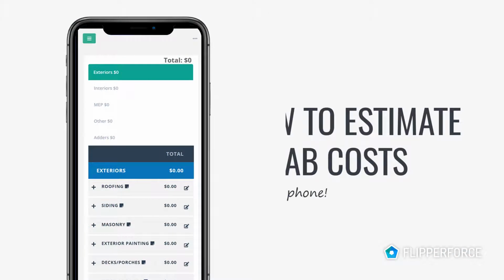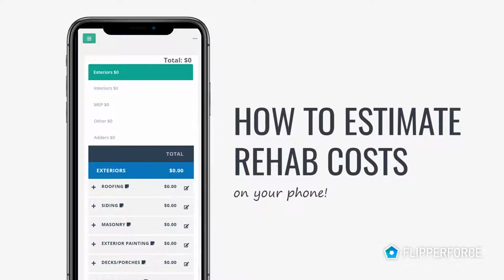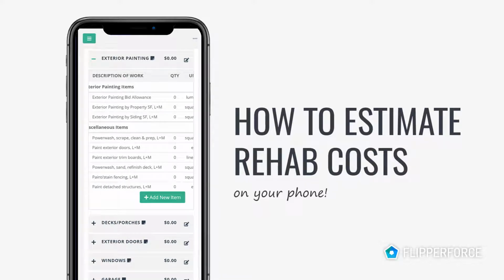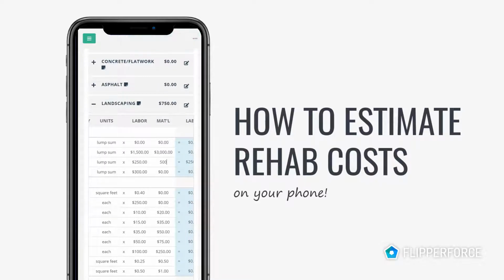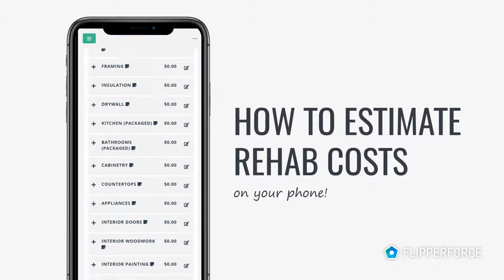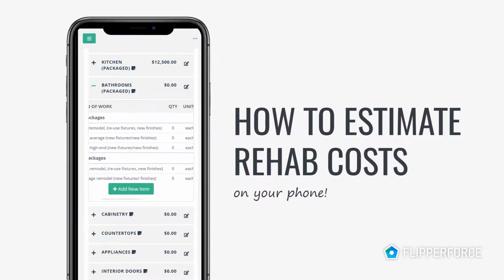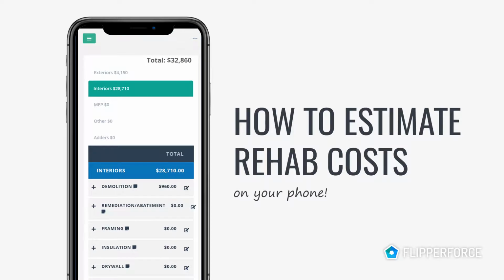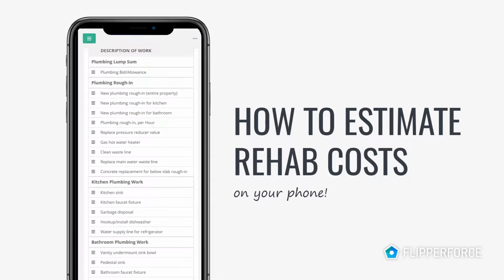How to Estimate Rehab Costs on Your Phone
Learn how to estimate rehab costs for your rehab projects using our Flipper Force house flipping software.

Dave with FlipperForce walks through the Flipper Force web application on his Iphone and shows you how you can use our Rehab Estimator on your phone to quickly create estimates for your rehab projects.while you are out walking through a property.

This may look like a native app that you install on your phone, but it’s actually just our web app which you can open on your web browser and it is built to be mobile responsive so you can open it on any device, including your desktop, laptop, tablet or even your mobile phone!